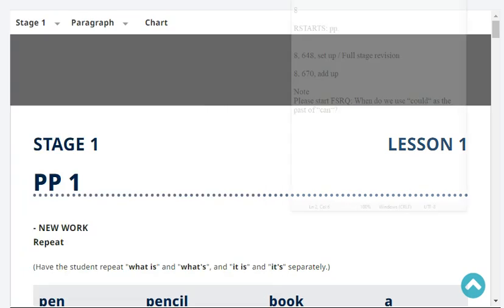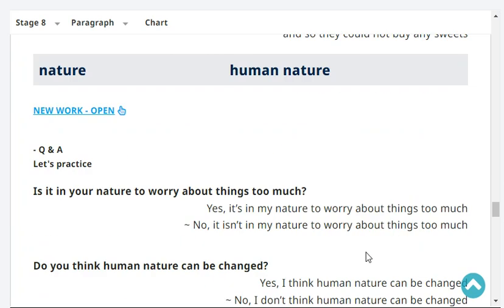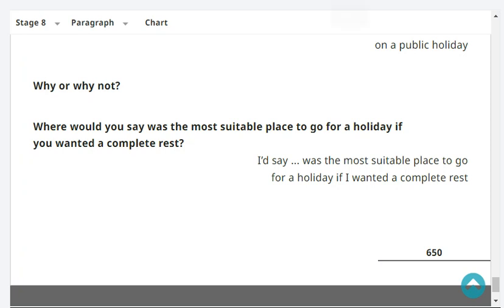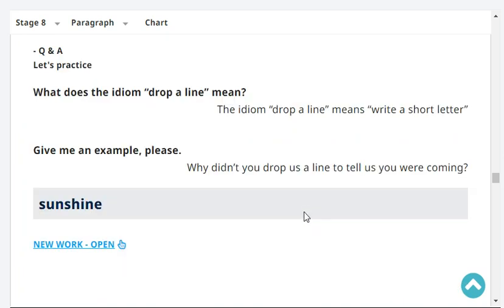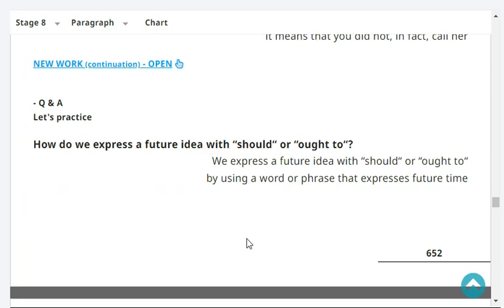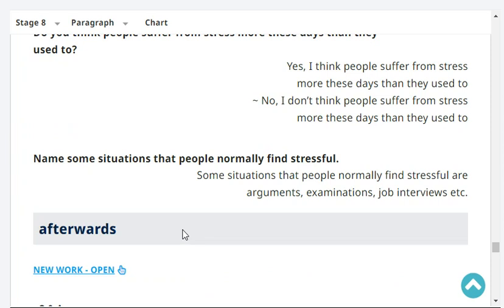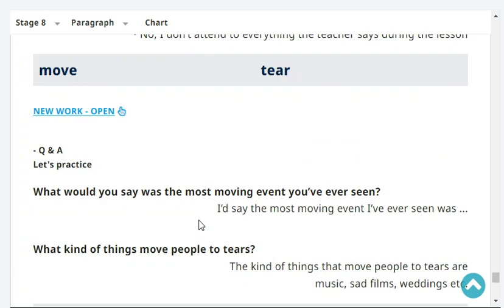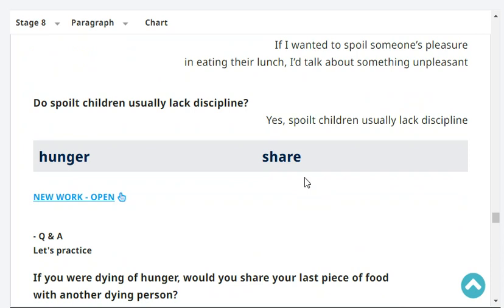Stage 8 Full Revision Pages 648 to 656